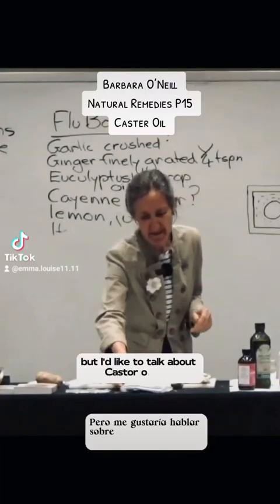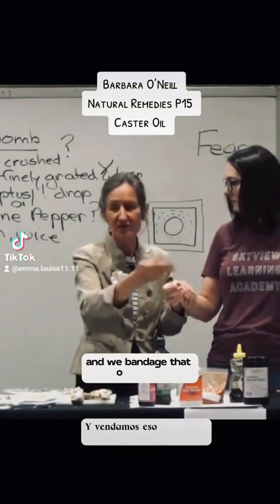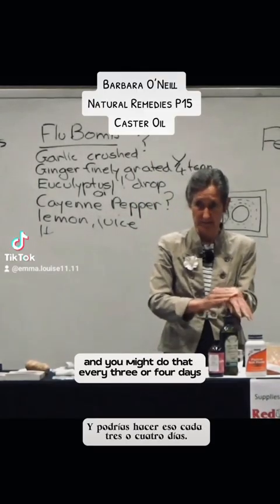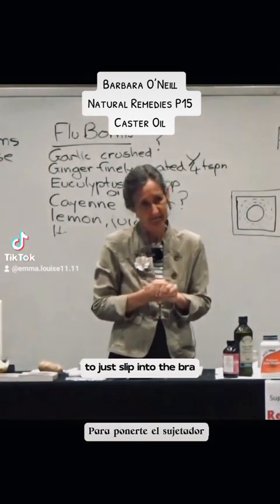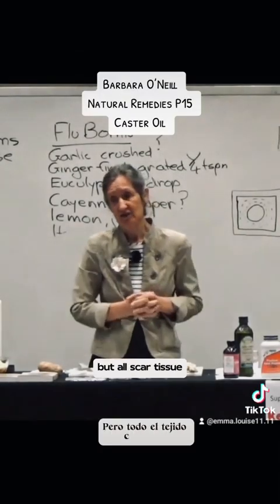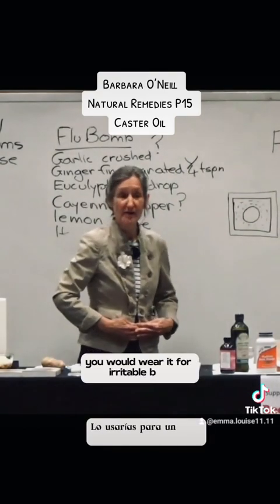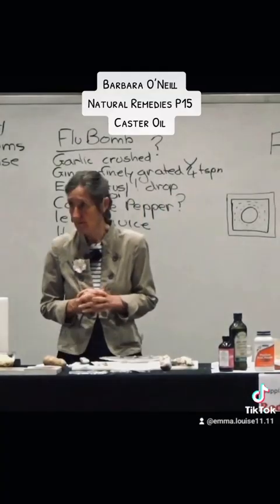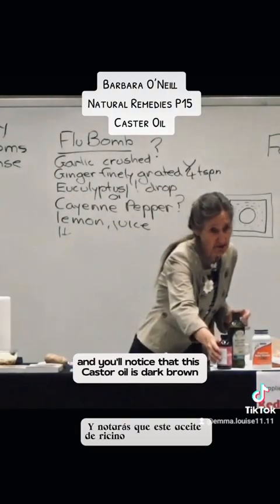Barbara O'Neill Caster Oil Compress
Title: How to Make a Castor Oil Compress with Barbara Neil: Simple Steps & Powerful Benefits

Description:
In this informative video, wellness expert Barbara Neil walks us through the step-by-step process of creating a castor oil compress—a natural remedy known for its incredible health benefits. Learn how to make and apply this simple yet powerful compress to promote healing, reduce inflammation, improve circulation, and boost overall wellness. Barbara explains the science behind castor oil's unique properties and shares tips on how to maximize its effects. Whether you're looking to relieve muscle pain, detoxify, or support digestion, this video is a must-watch for natural health enthusiasts!